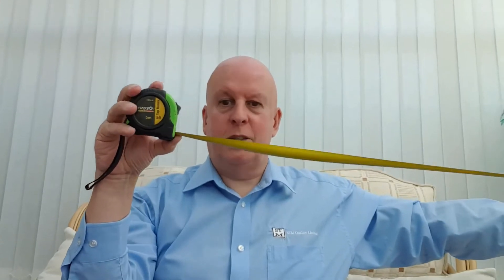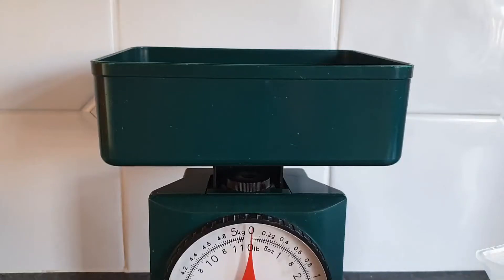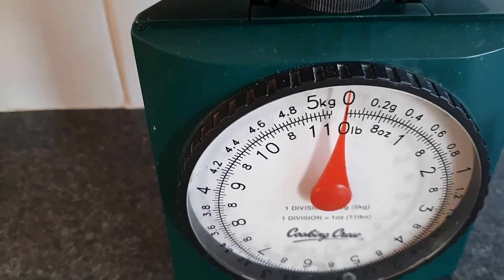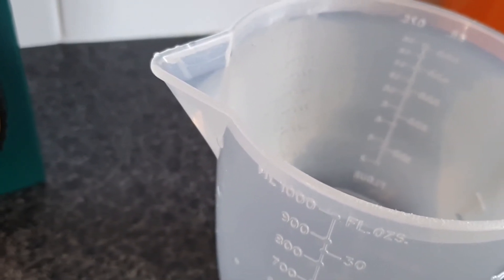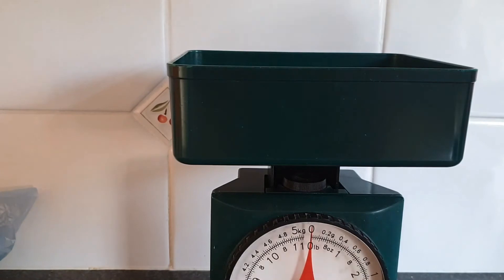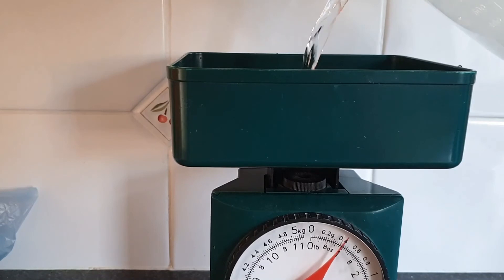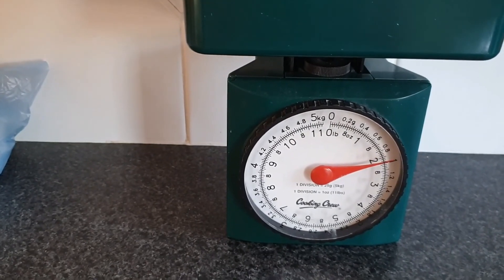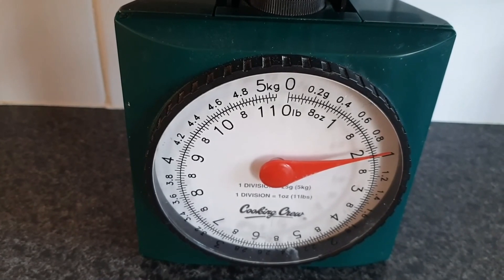The Steel Tape Measure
Steve, a STEM Ambassador from the North East England Hub  shows us the importance of the steel tape measure and a comparison of the metric system to feet and inches.